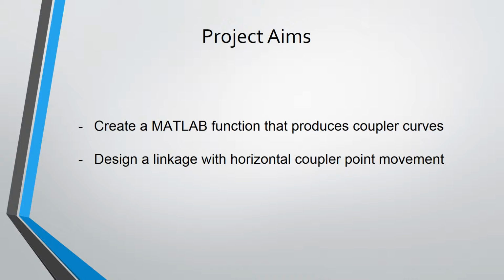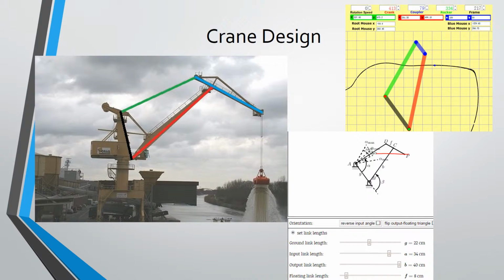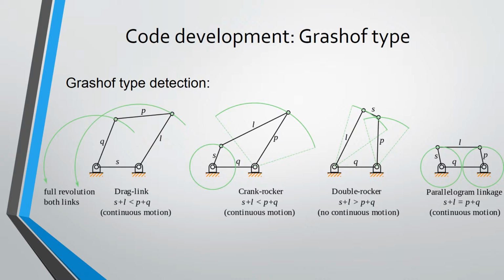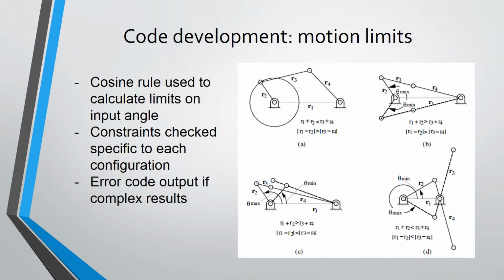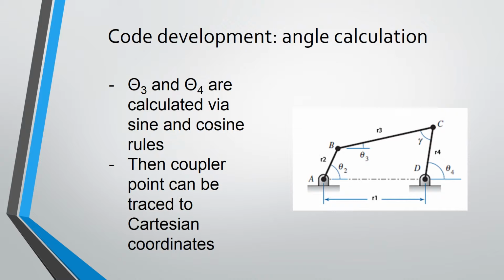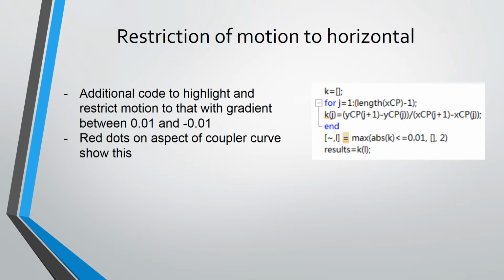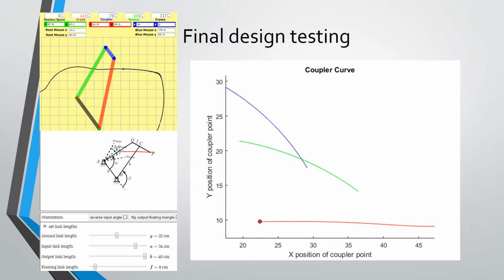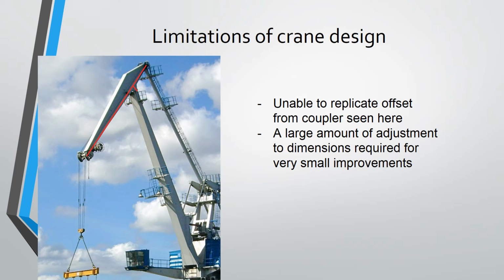ENSC 3001 Project: Coupler Curves and Design of a Level Luffing Crane, Semester 2, Year 2016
Credit to four students of the University of Western Australia:
Jonathan Swift
Torin Graham
Zikun Huang
Kaifang Liu